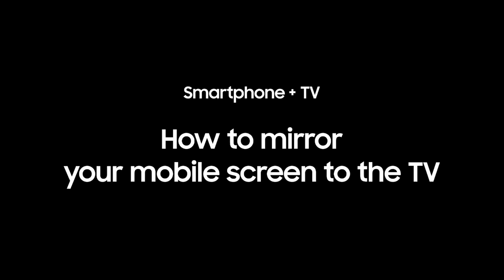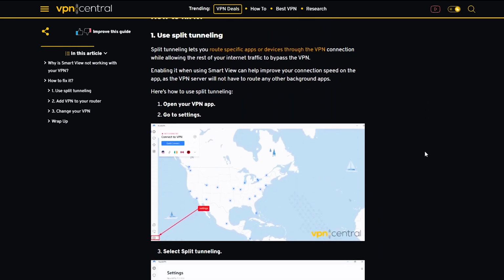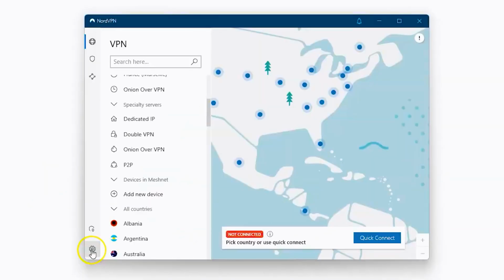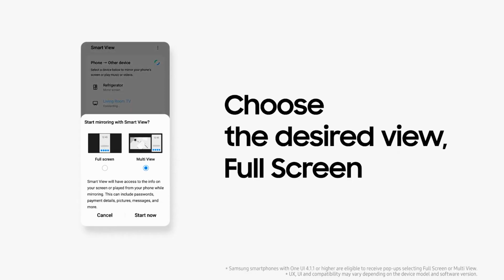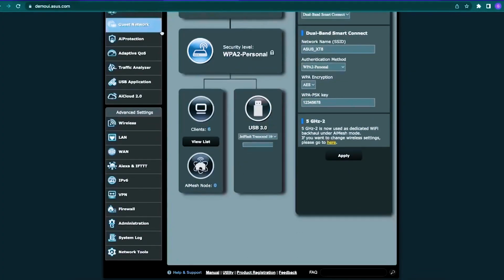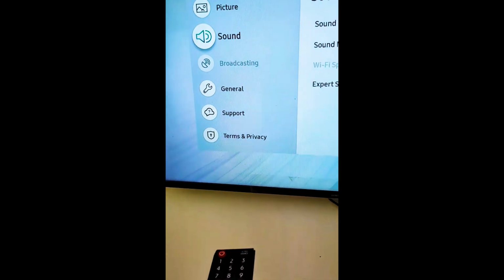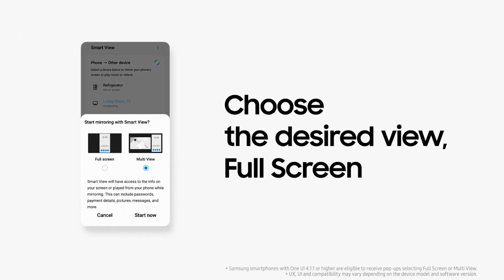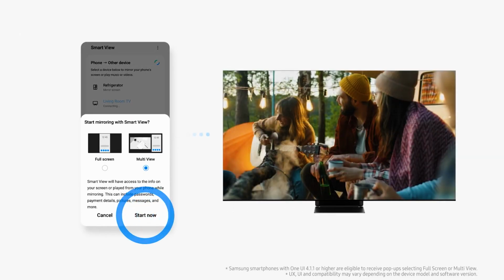📺 If Smart View Isn't Working With Your VPN, Watch This! 🌐🔧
Hello, tech enthusiasts! If you've been struggling to get Smart View to work seamlessly with your VPN, you're in the right place. In this video, we'll dive into common issues and provide effective solutions to ensure a smooth streaming experience. Say goodbye to Smart View and VPN compatibility headaches!